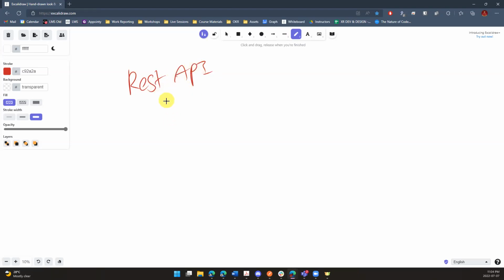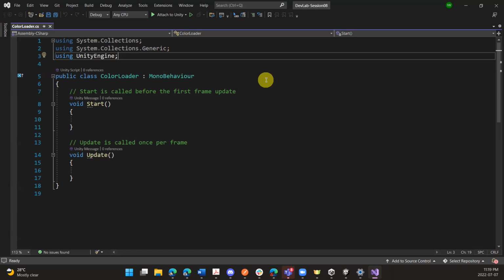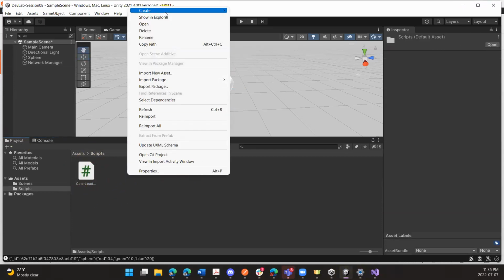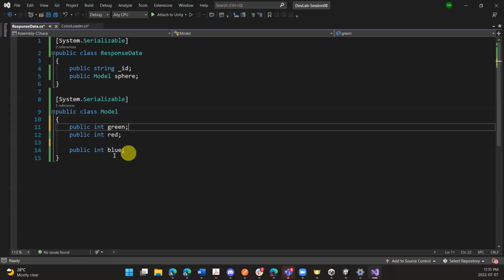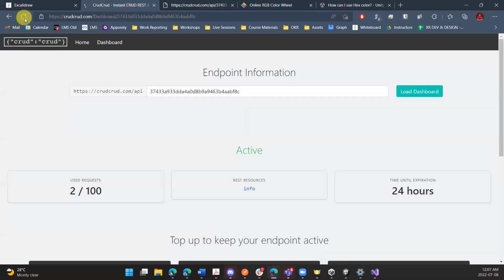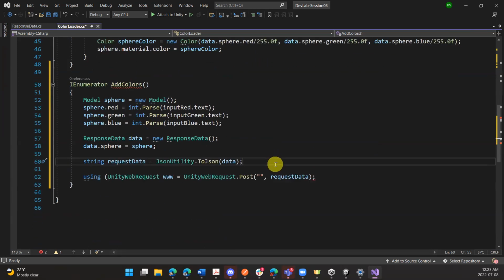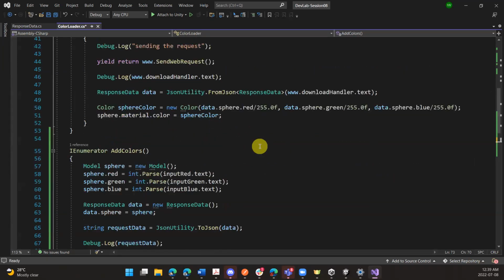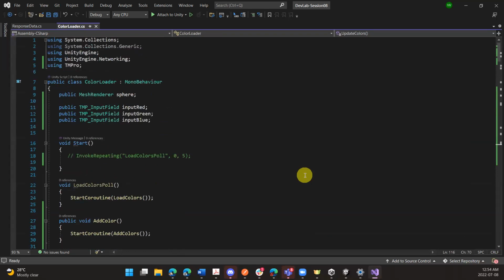Dev Labs with Indika - Session 08 - REST APIs with Unity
This session, we discuss about using REST APIs within unity along with serialization and deserialization of JSONs.